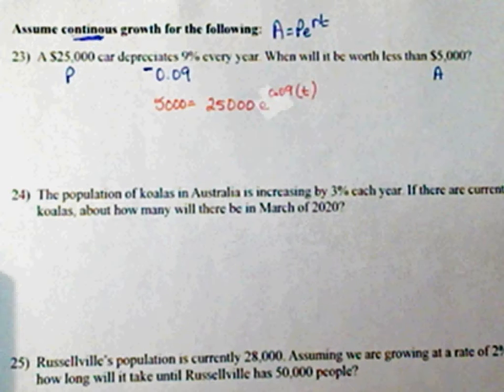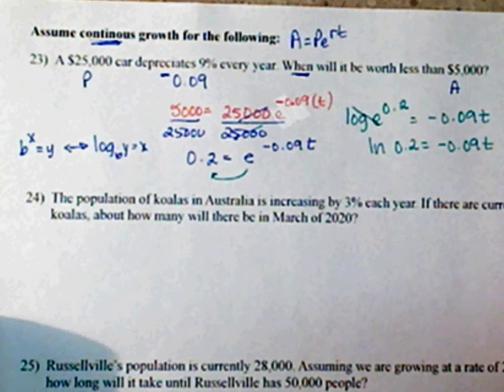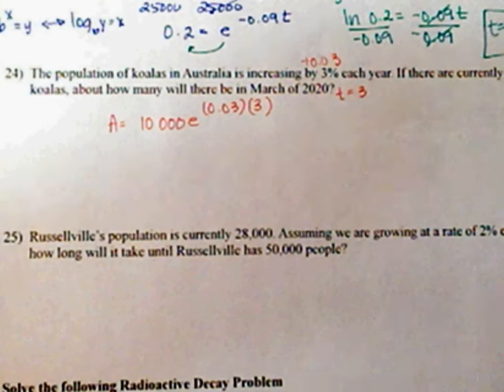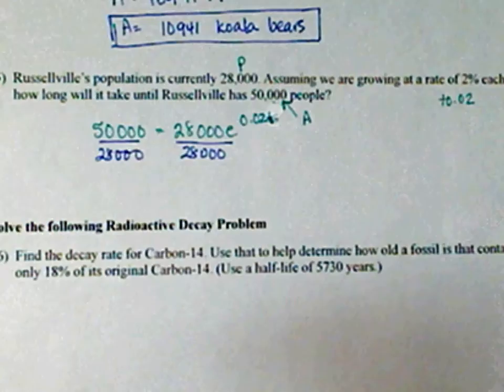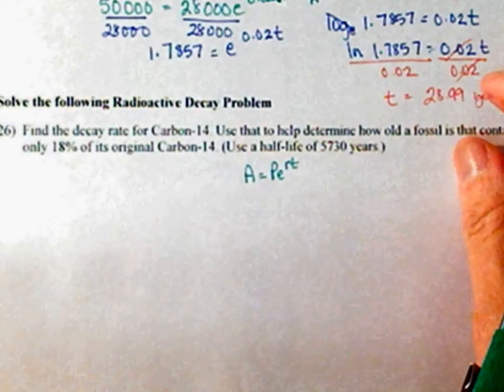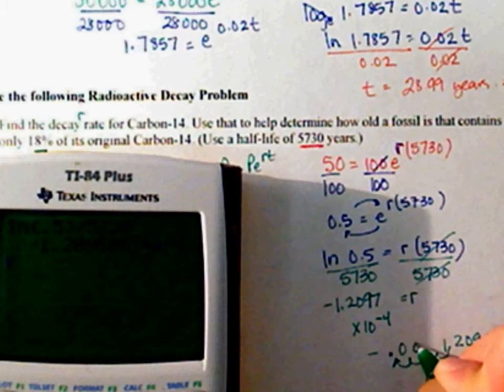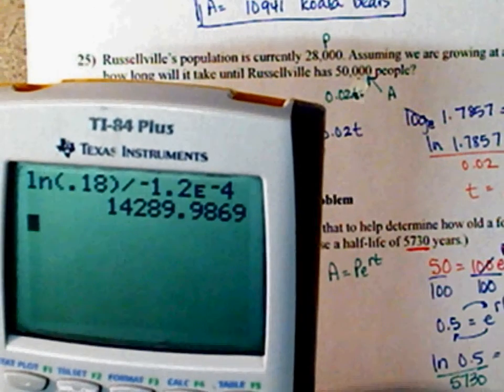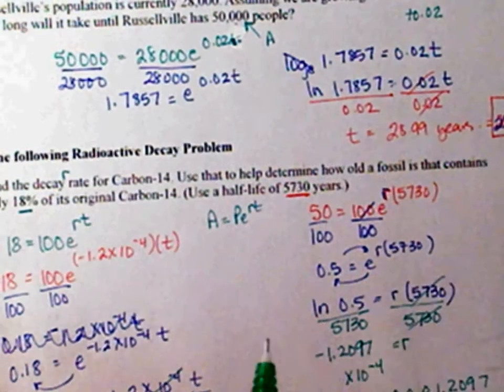ATM Unit 6 Review page 5